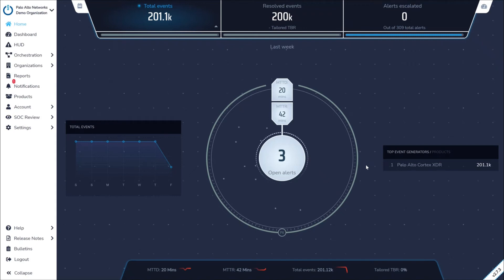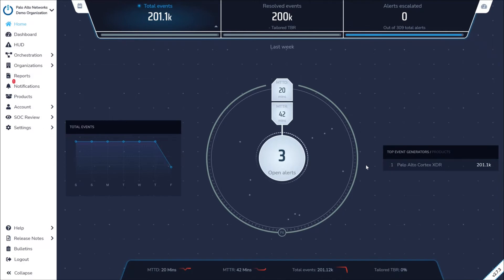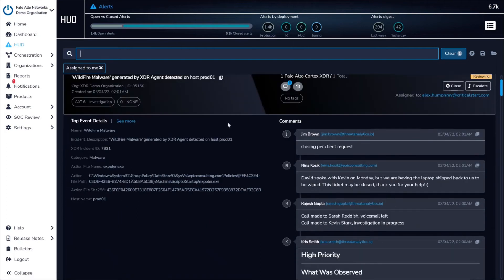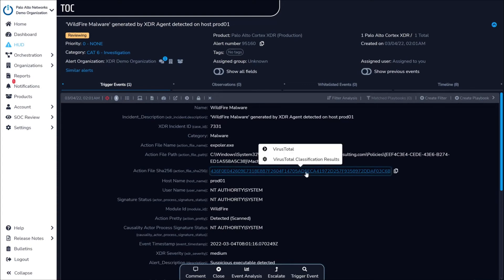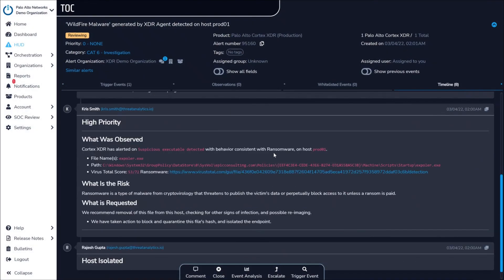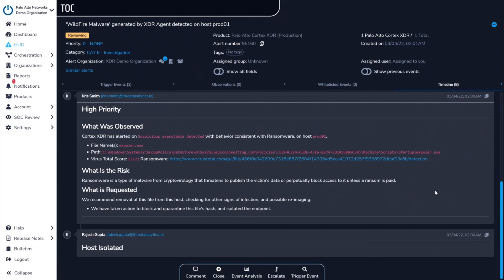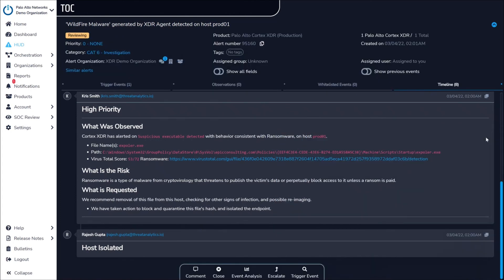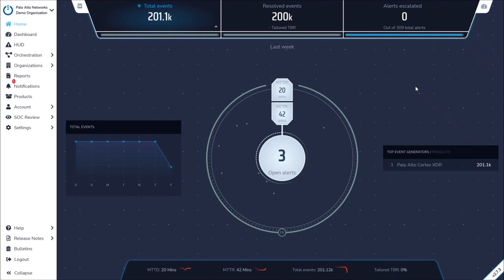Demo: MDR platform integration with Palo Alto Networks Cortex XDR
A quick demo of Critical Start's MDR platform integrations with Palo Alto Networks Cortex XDR.